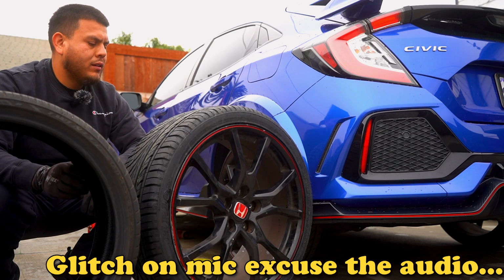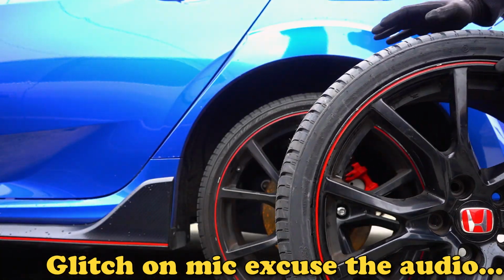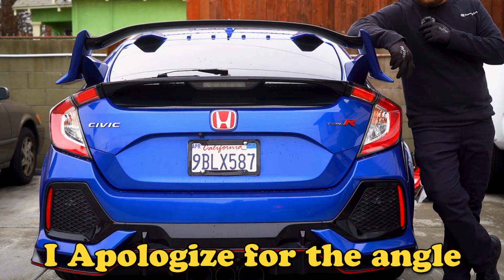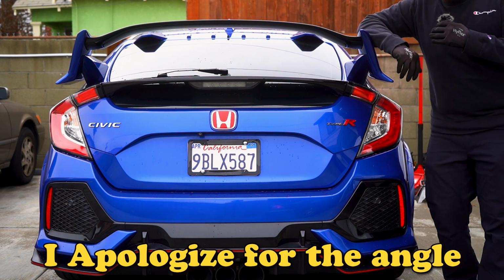Installed New Pair of Tires on FK8 Type-R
Been looking for some amazing detailing products for your sick ride.

Interested on purchasing the best phone mount made specifically for our 10th Gen Honda civic with that oem plus look?

Listen to my song touched down in HND

Want to add cool aesthetic's to your car??
IGNORE

2023 honda civic type R, 2023 Civic Type R,Life of drewskiii, fk8 type r,10th gen civic si,2007 honda civic si,2022 civic si civic si review,new honda civic si,honda civic si review